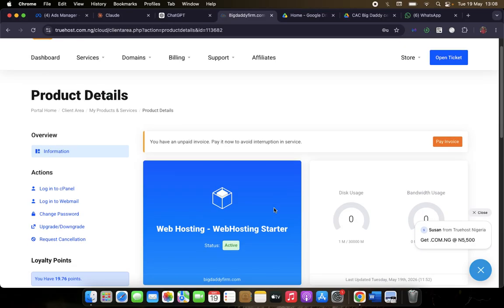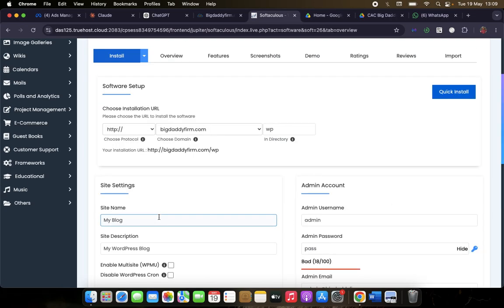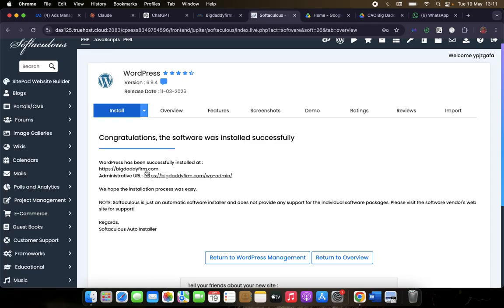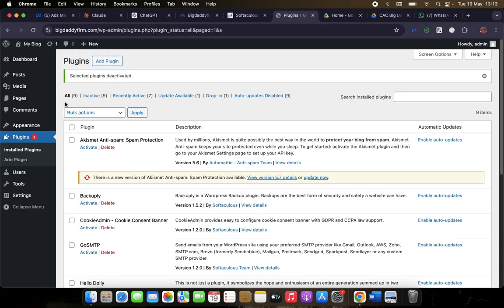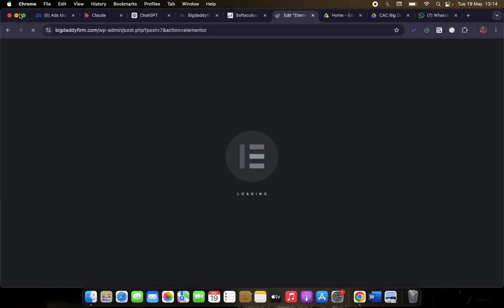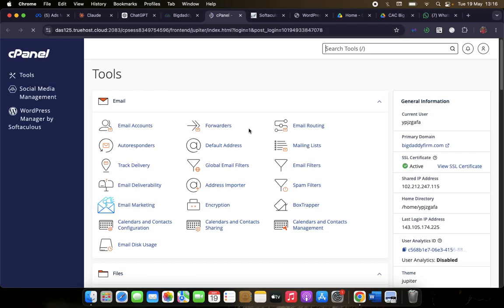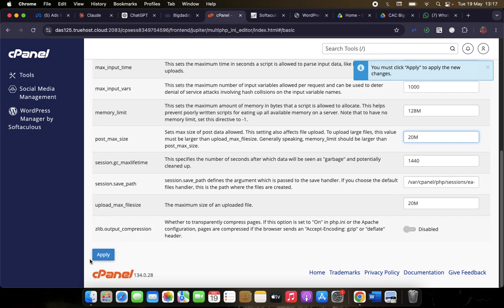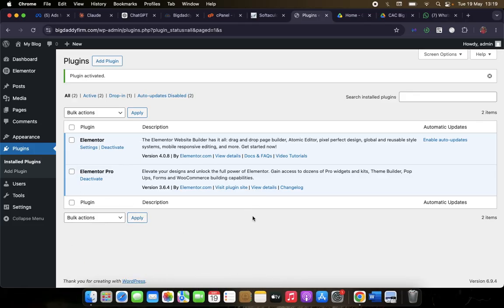How to Install Wordpress & Necessary Plugins for E-commerce Website